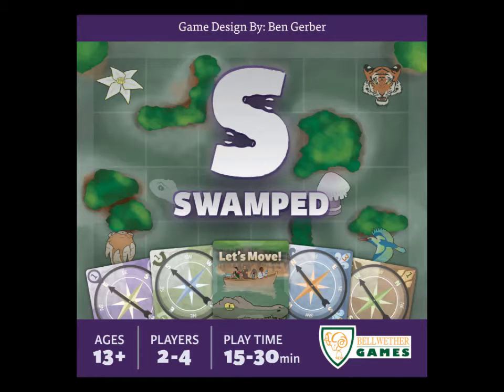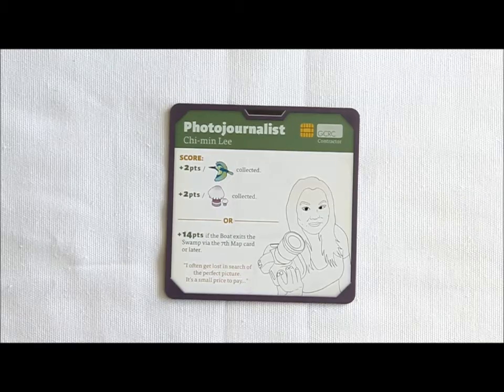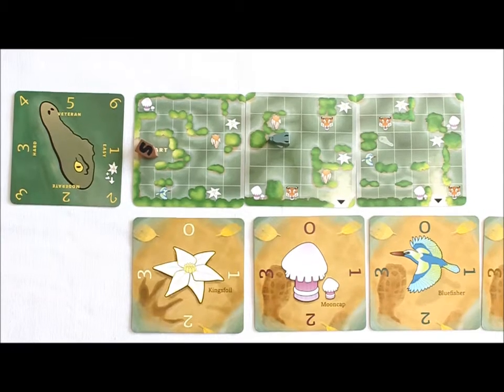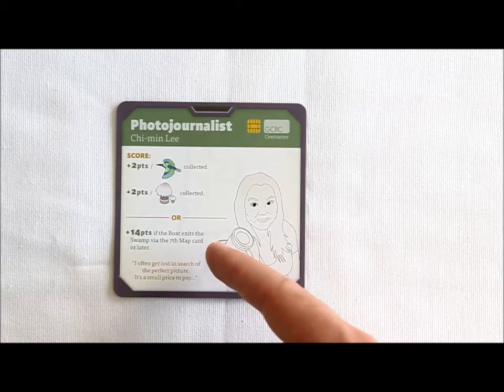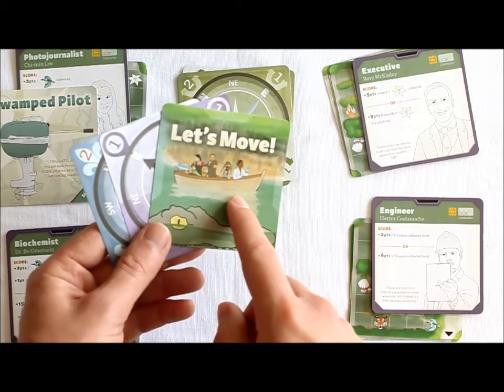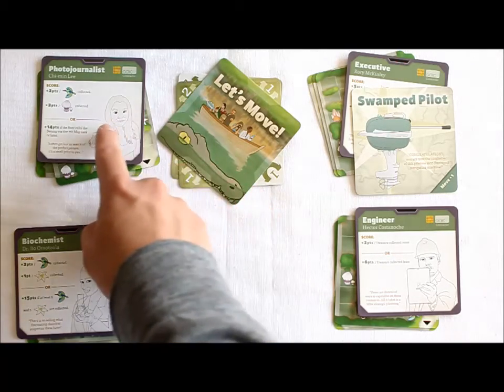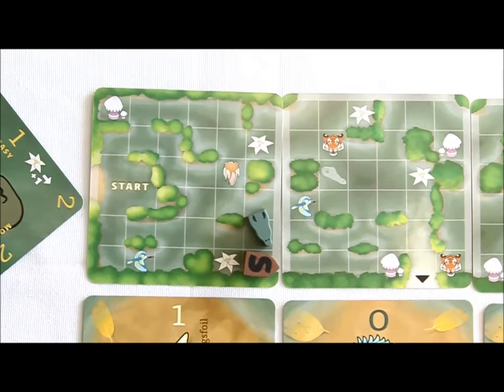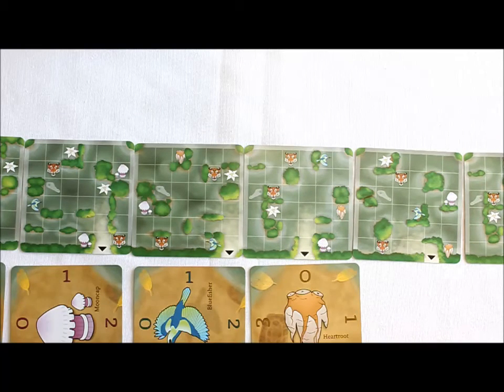Swamped Instructional Video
Learn how to play the fun, innovative, adventure card game Swamped! To order Swamped ask your local retailer or go